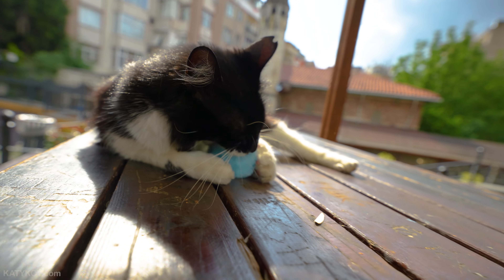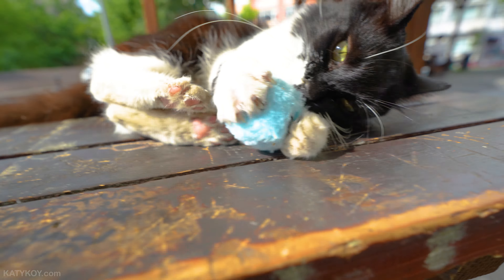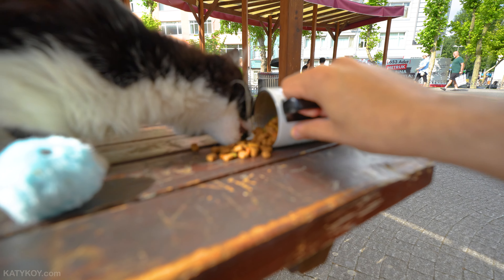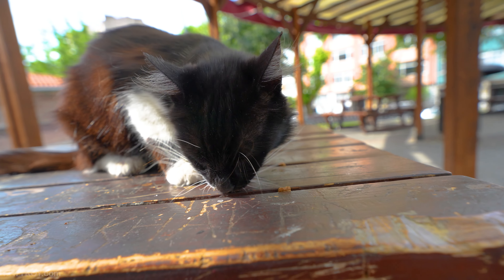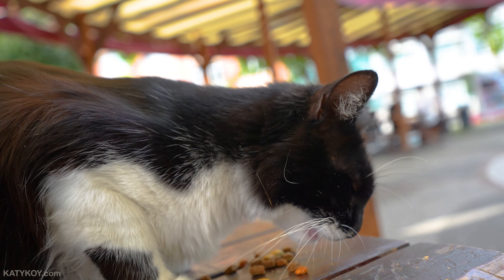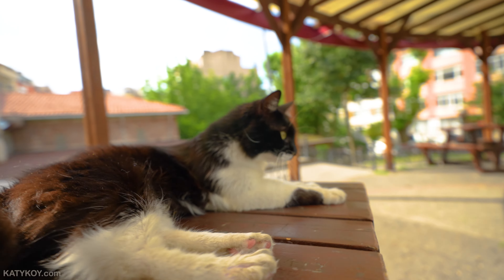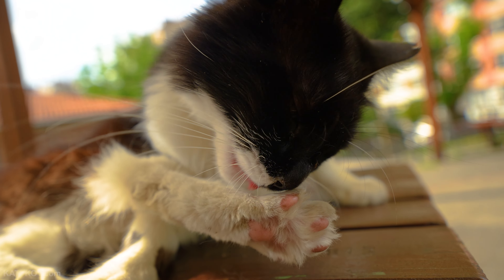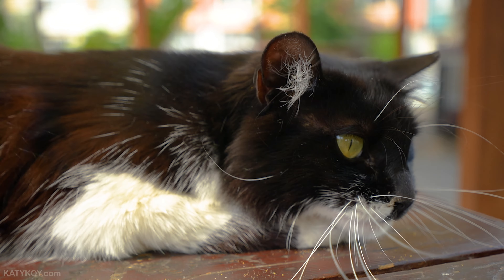Stray cat playing with a toy for the first time